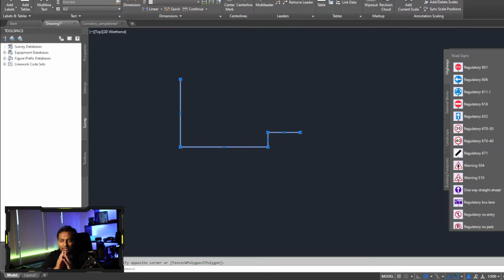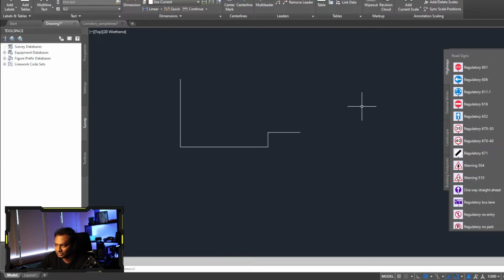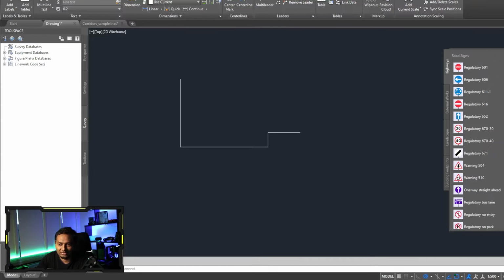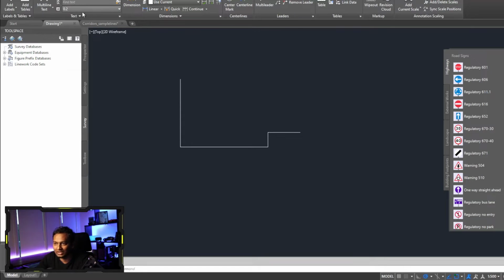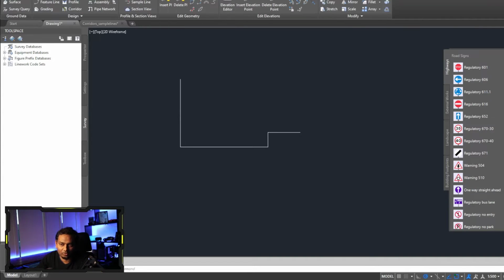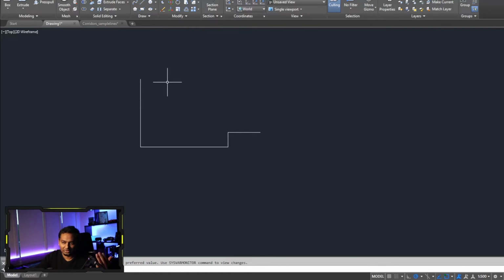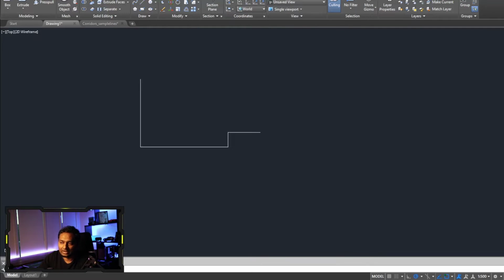P1- How to build a CAD product like AutoCAD | Develop Autocad